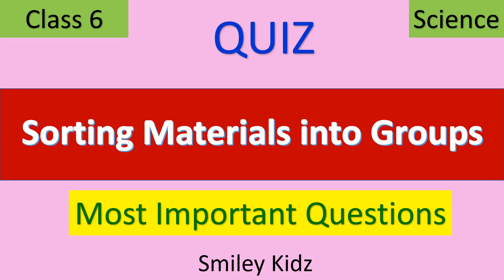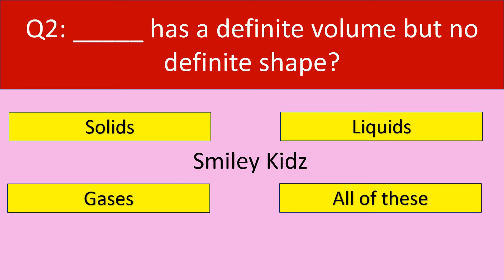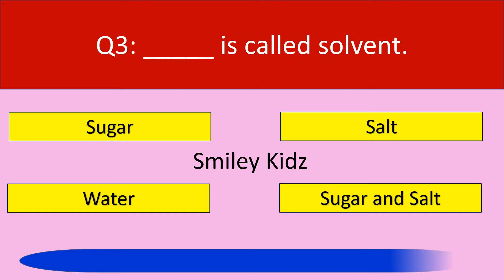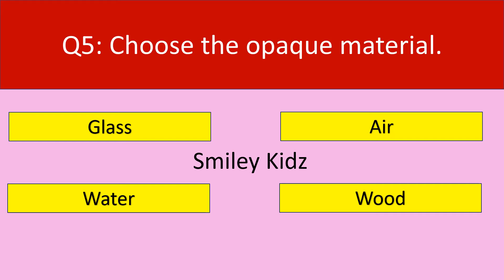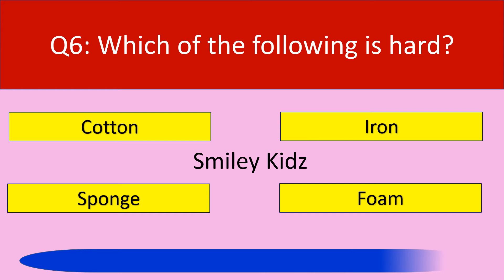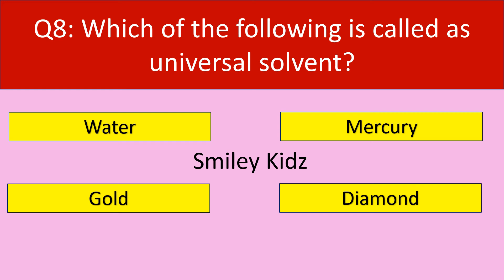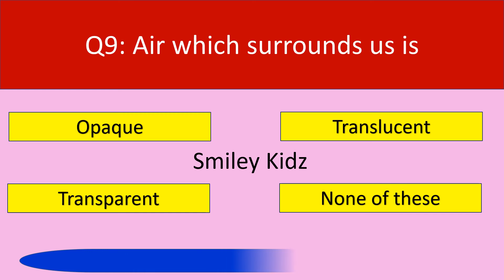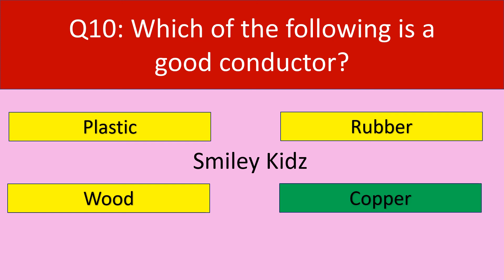Quiz on Sorting Materials into Groups | Class 6 Science | CBSE | NCERT | MCQ | @Smiley Kidz